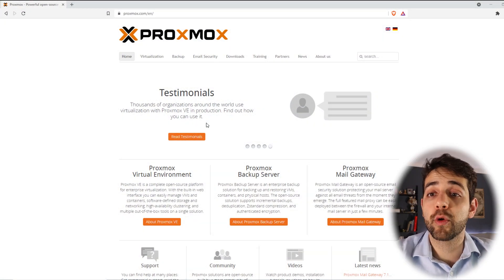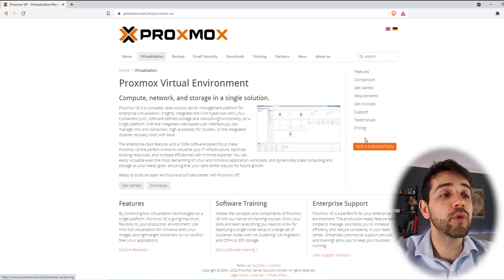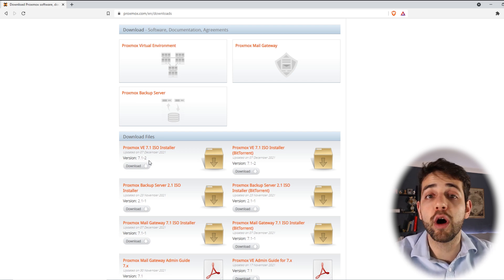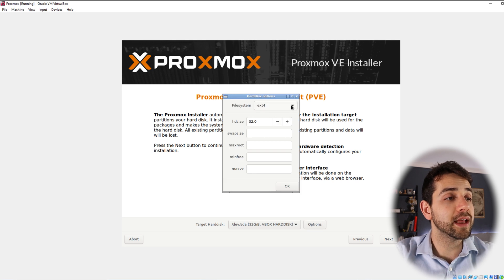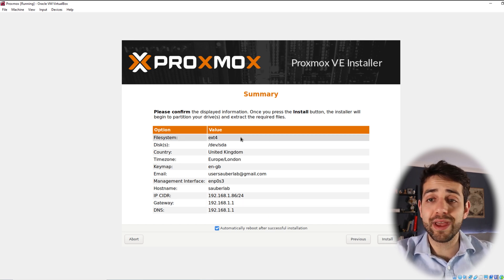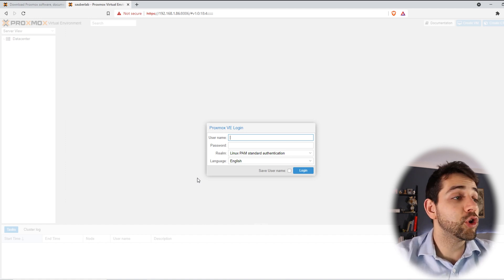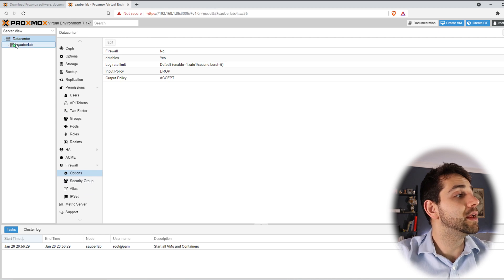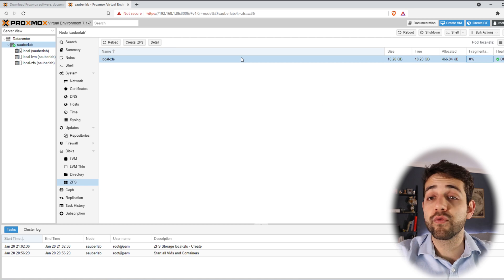First steps for installing Proxmox. A program to create and manage virtual machines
In this video we will show you how you can install Proxmox. An operating system that allows you to create different virtual machines so you can create different operating systems and different applications.